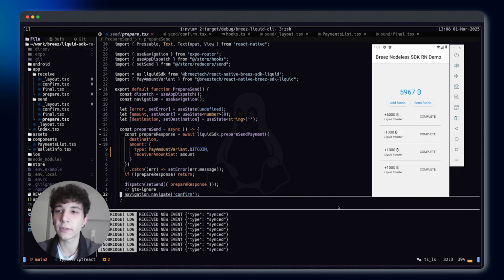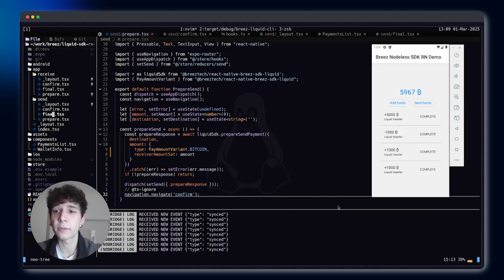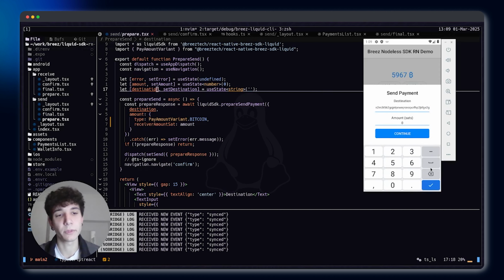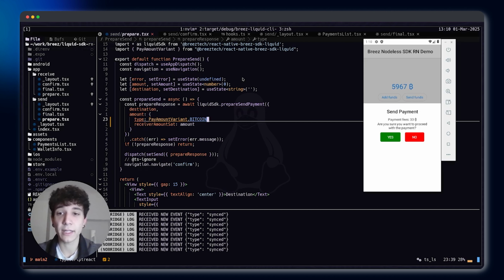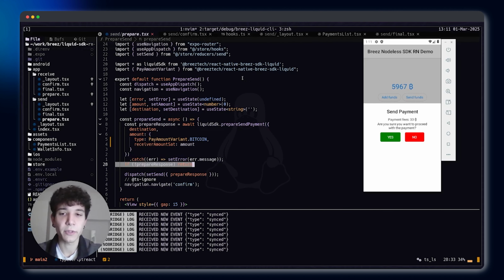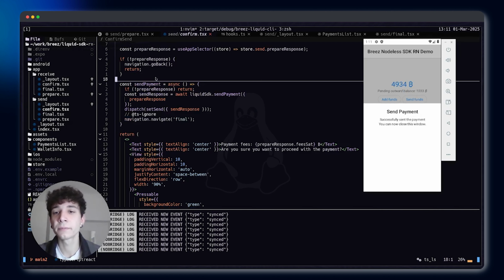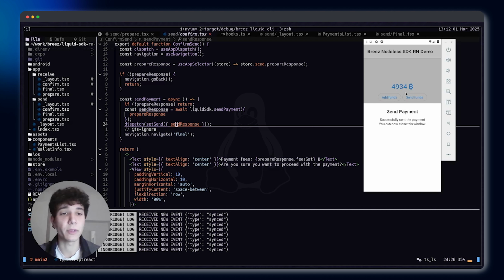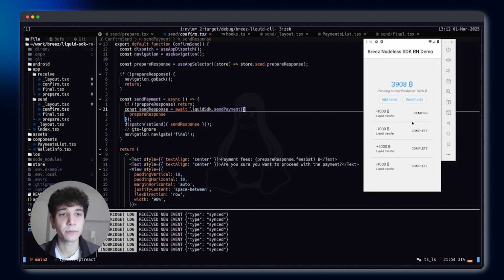How to Add Bitcoin Payments to React Native Apps with the Breez SDK — Sending Payments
With the Breez SDK, adding bitcoin payments to your app has never been easier. Antonio from Breez guides you through the process in this tutorial.

In this video, part six of the series, he'll show you how to send paymets with the Breez SDK.

Why Choose the Breez SDK - Nodeless?
- It's free and open-source — no cost to you and code you can verify.
- It's a best-in-class plug-and-play solution — an effortless integration for developers.
- No nodes, setup fees for end-users, or LSPs — just integrate and go.
- No custody issues — your users hold their money.